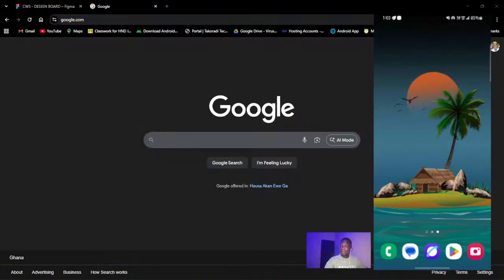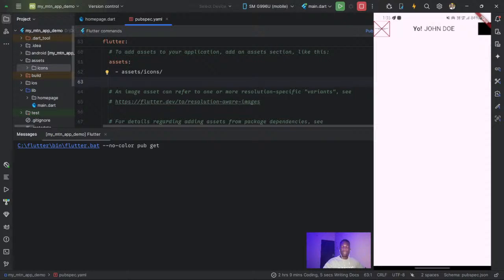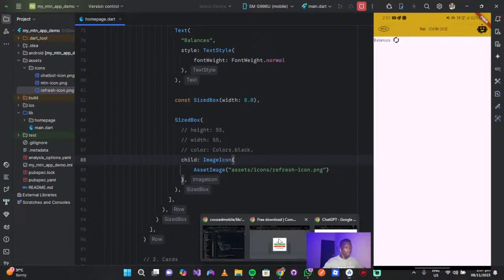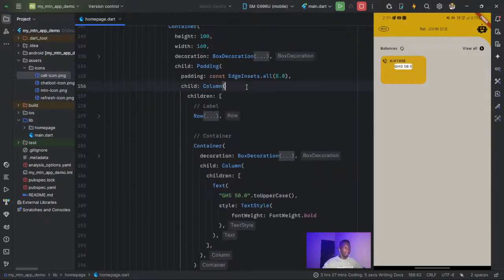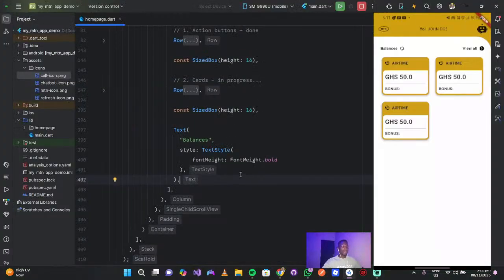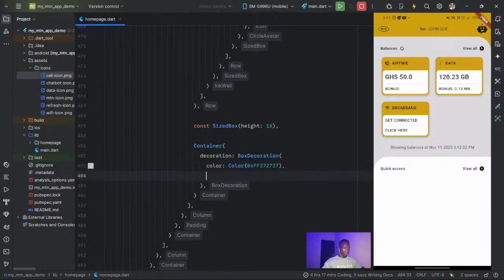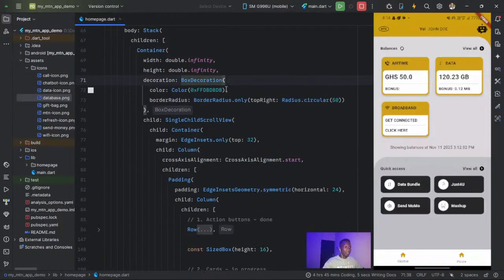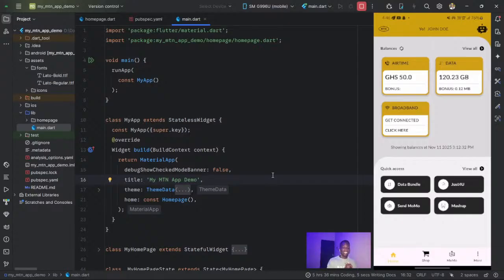My MTN app in 3 hours...😱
I do not know better than you, but we can create a community of like minded engineers.

Happy coding!